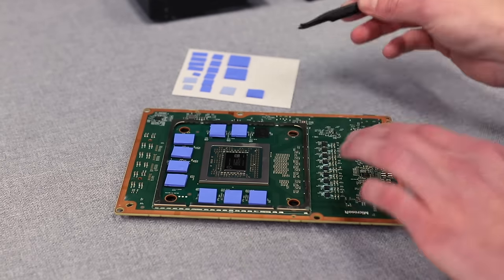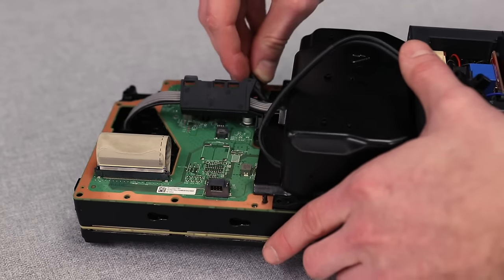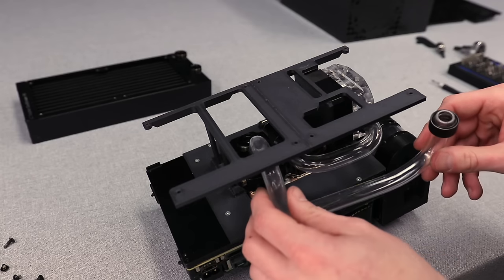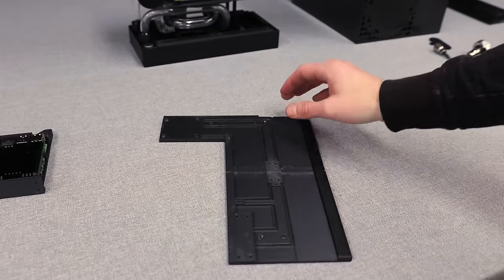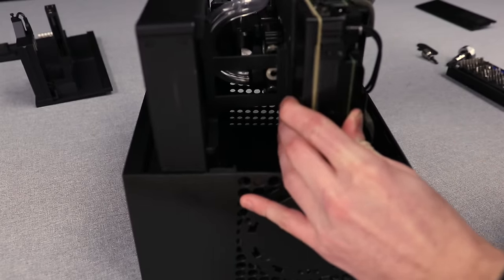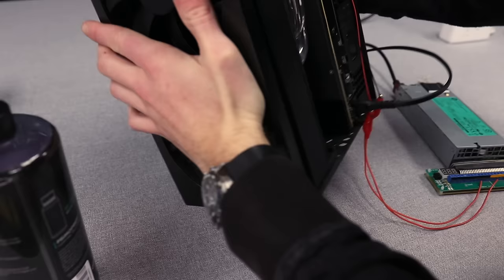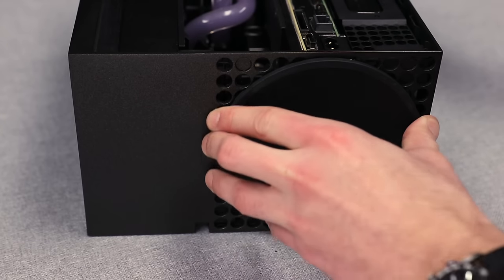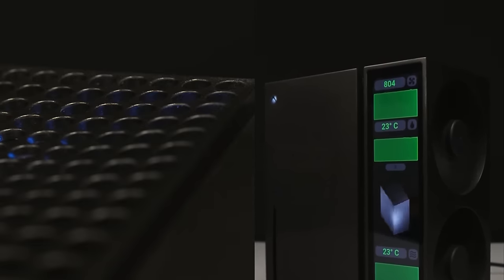Building The WORLD'S GREATEST XBOX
In this video, I assemble my custom water-cooled Xbox Series X.